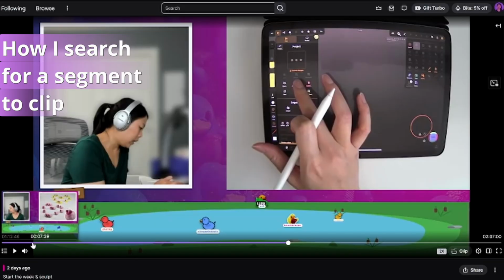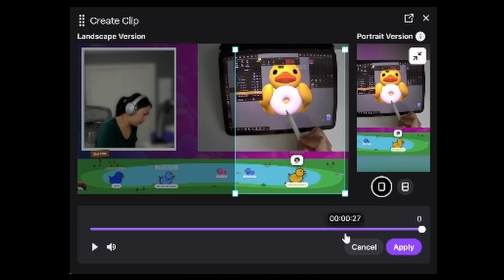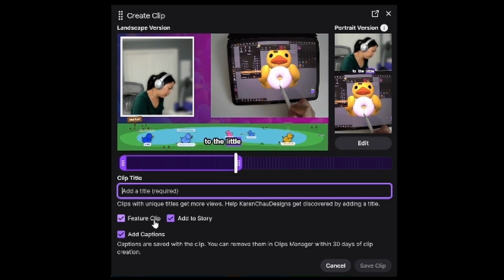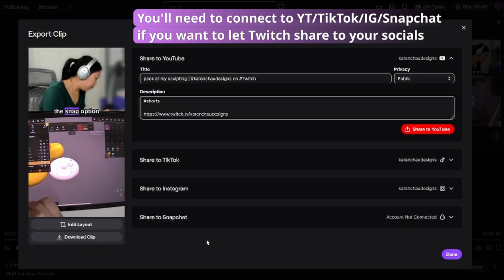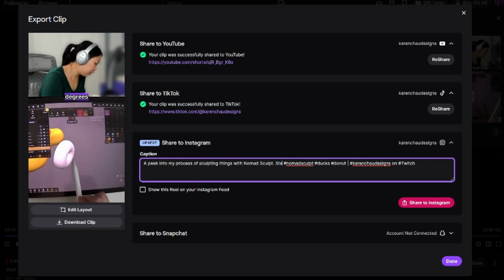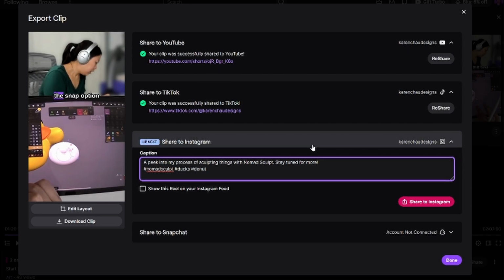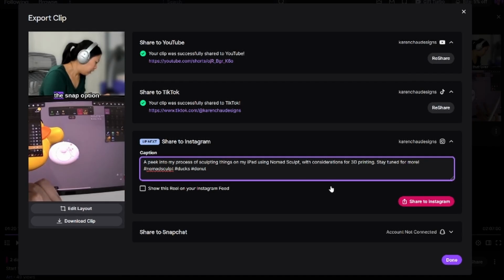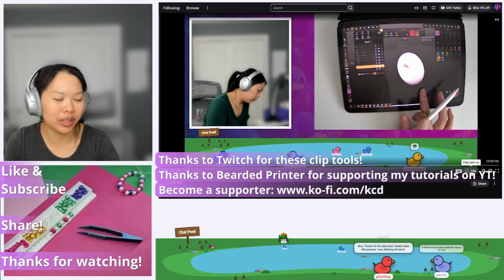How to Clip & Share Twitch VODs to Social Media (No Editing Software!)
If you're looking to turn your Twitch streams into extra content to share out onto social media, such as Instagram Reels, TikToks and YouTube Shorts, this is my process and it doesn't take any extra apps.
All you have to do is open up your Twitch dashboard on the browser and click through a couple things -- let me show you how!

Let me know what other tutorials you'd like to see!

Chapters:
00:00 - Introduction & Opening the Twitch Dashboard
00:32 - Finding VODs in Video Producer
00:53 - Identifying Content to Clip
02:08 - Editing Clips: Full vs. Stacked Layouts
04:21 - Naming & Featuring Your Clip
05:44 - Exporting Clips to YouTube, TikTok, and Instagram
06:12 - Optimizing Descriptions for SEO
07:45 - Sharing to TikTok & Troubleshooting
08:25 - Sharing to Instagram Reels
11:52 - Instagram Strategy: Stories & Clickable Links
13:00 - Final Thoughts & Process Overview